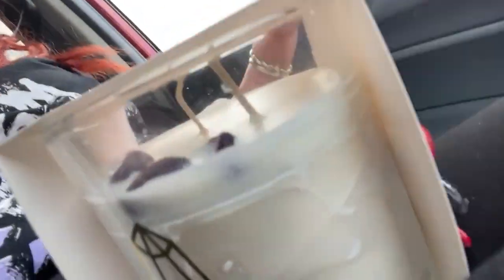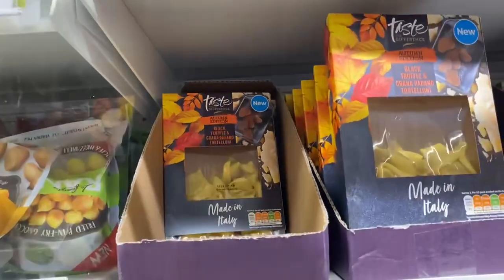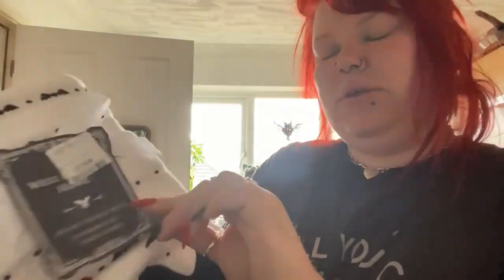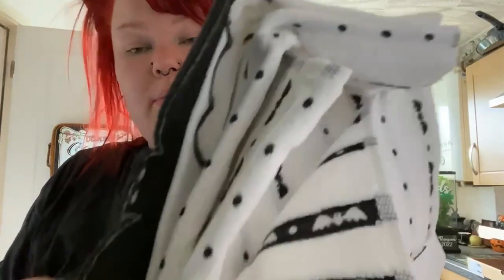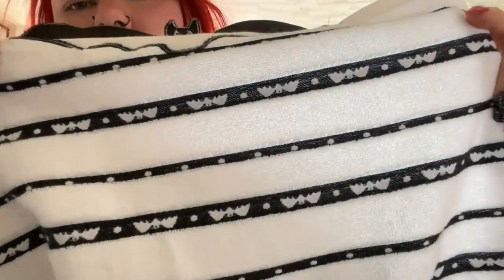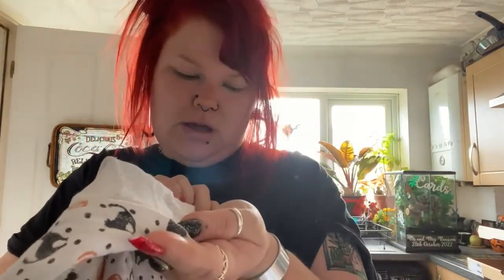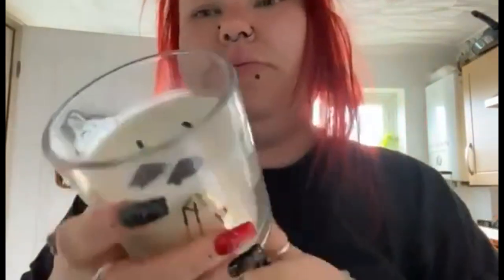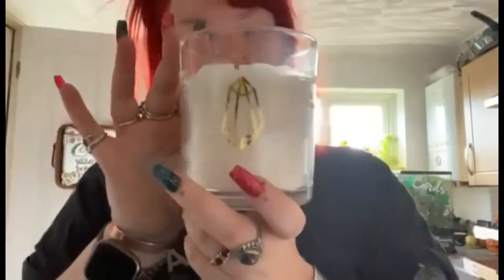This is not a Drill .... CODE ORANGE! - 🎃Halloween Shopping Vlog 2022 #1🎃 TkMaxx and Sainsbury's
CODE ORANGE IN TKMAXX
If you would like to kindly contribute towards the wedding, please do so through this link - Thank you so so much
↓OPEN ME↓ You can find me on...

If it is sunny where you are, I hope you are enjoying the shade!

🎃 COMPANIES MENTIONED

🦇 PLACES MENTIONED

👻 WEARING

👻Dress: EXO UMBRA
👻Glitter Eyeshadow: Inspire Cosmetics
👻Choker: Tiffany & Co Heart Tag choker
👻Spiderweb Eyelashes: Boots (Fright Night)